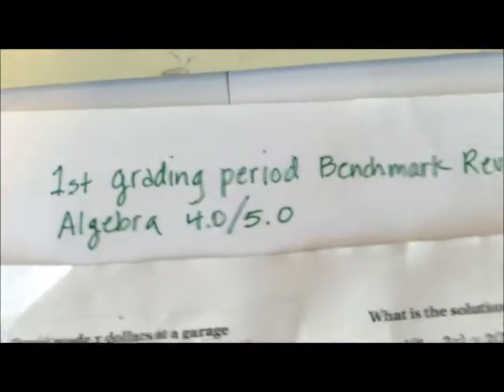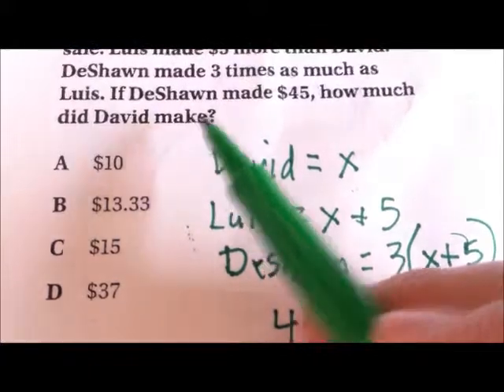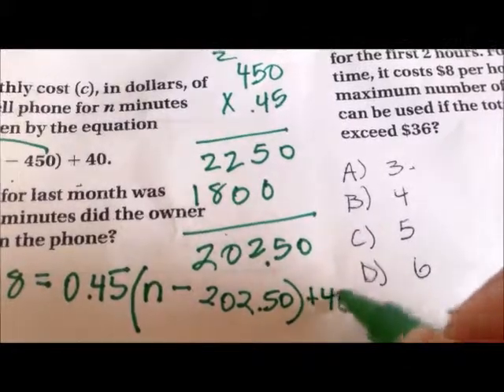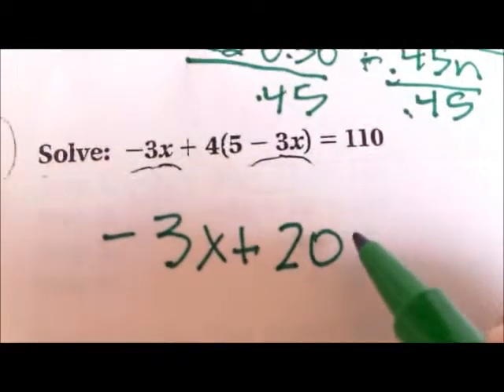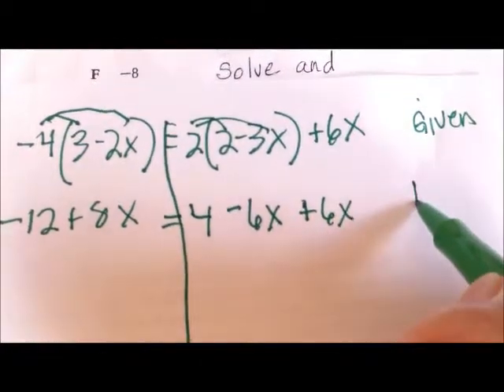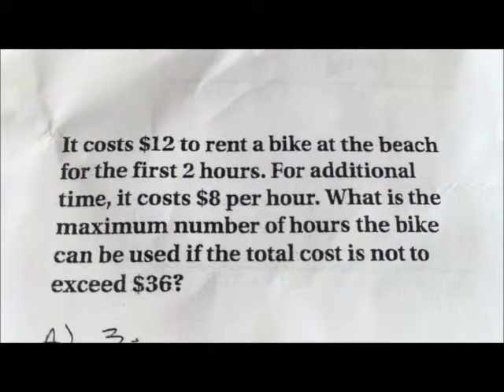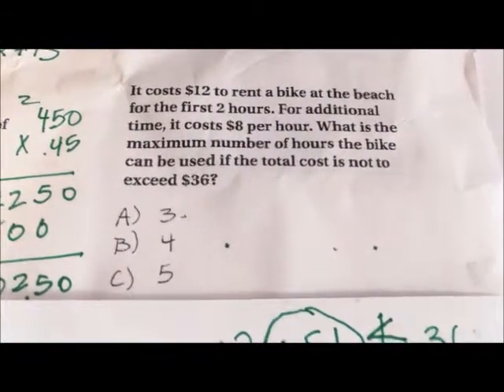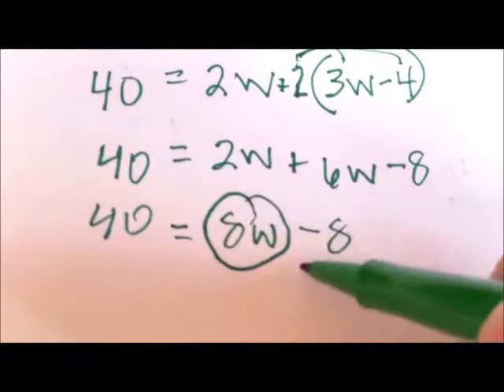benchmark review gr per one B